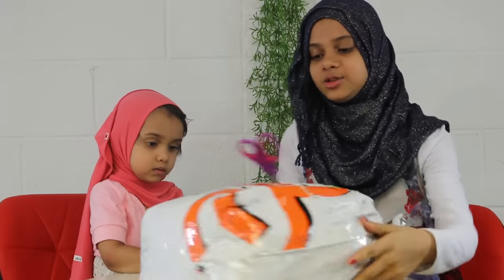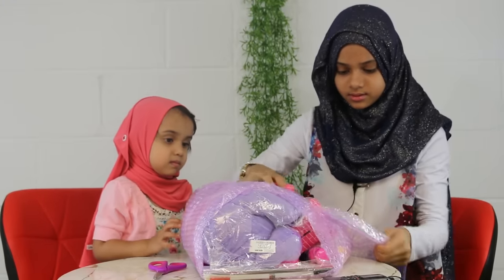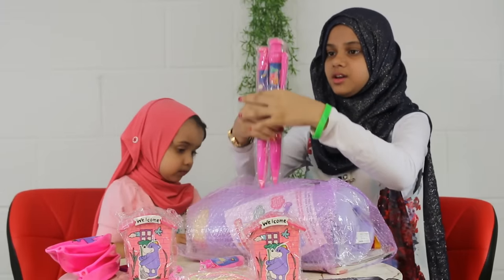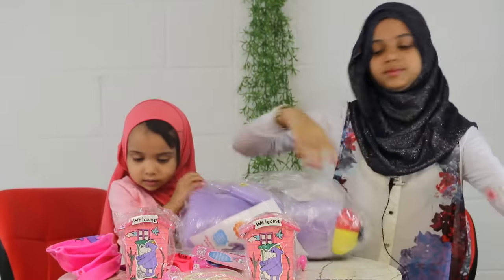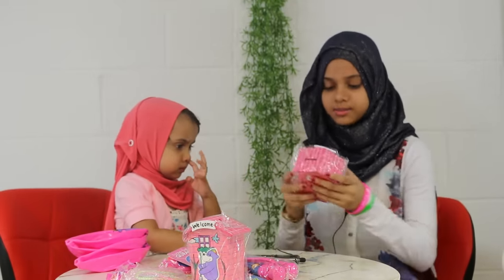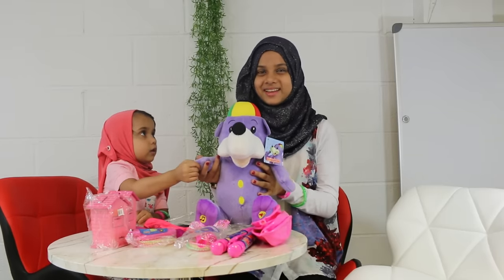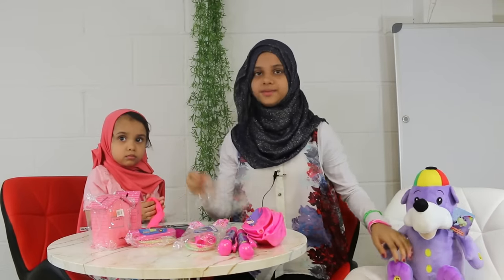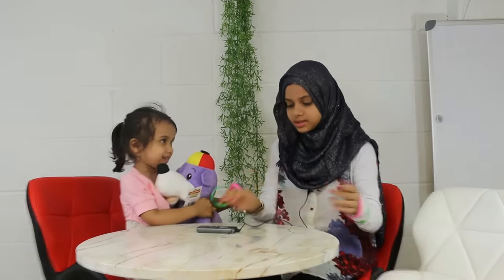Maryam and Fatima are opening toyset from Zaky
One4Kids TV gifted Maryam and Fatima lots of toys for their work with Zaky. Enjoy their excitement as they open the Zaky toy for the first time!! Watch, Enjoy and Share!!!
😍Full Juz 'Amma Playlist available for Maryammers to Jannah or Channel Members only.